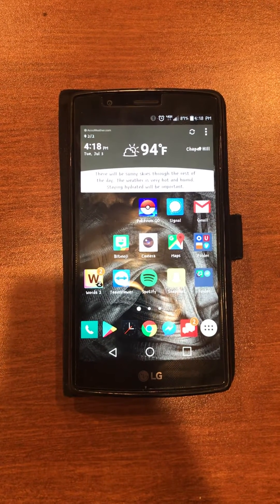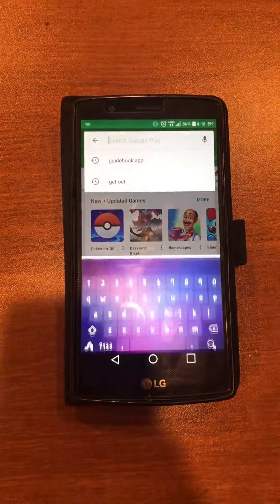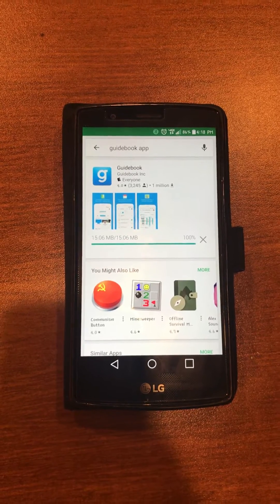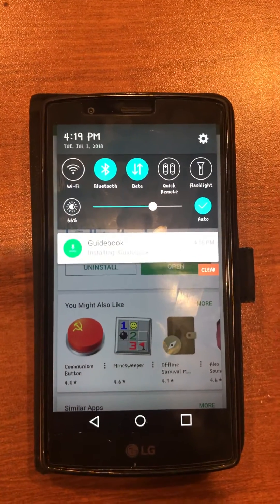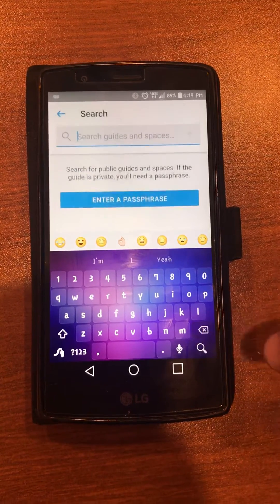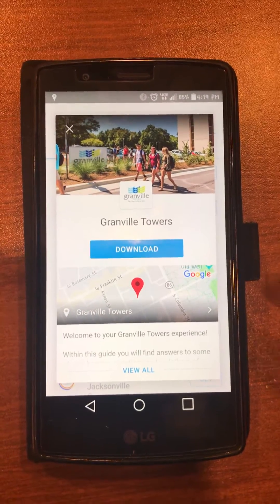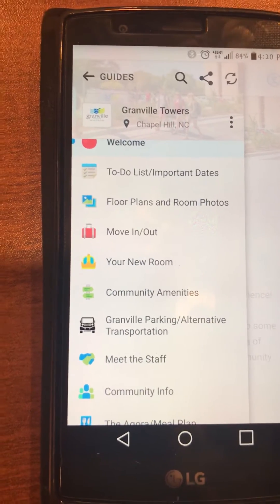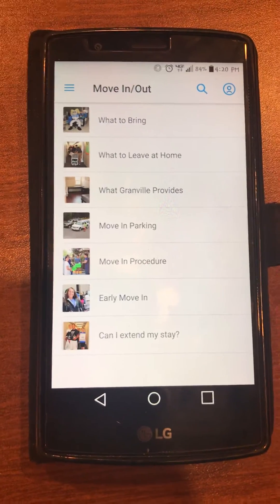How to download the Guidebook app for Android devices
These instructions will walk you through how to download the Guidebook app on an Android device, and locate the Granville guide within the app.